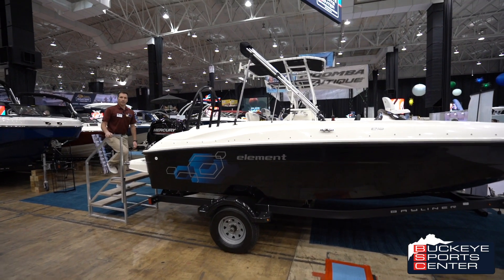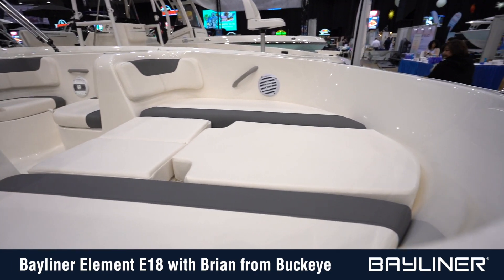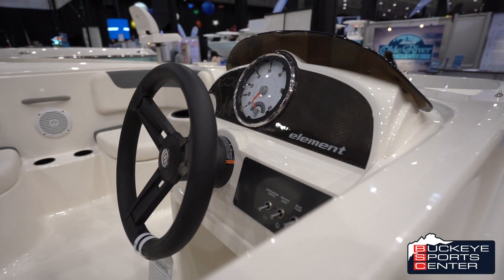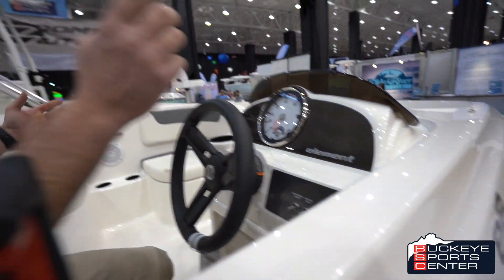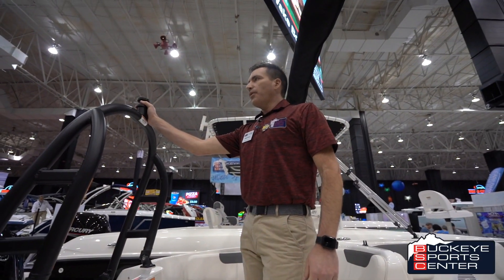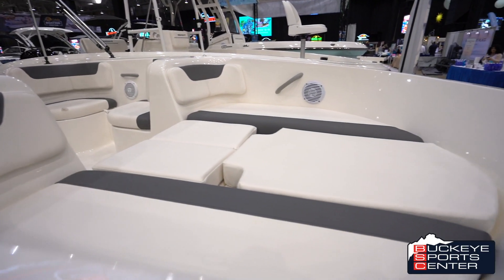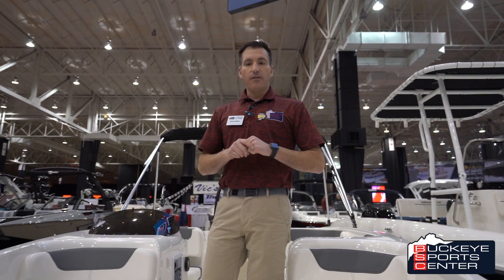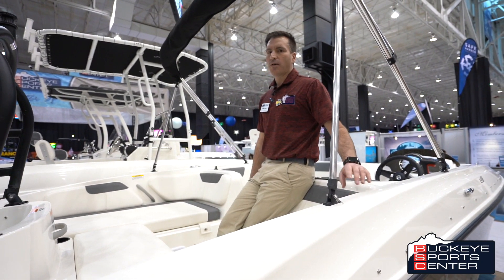Bayliner Element E18 Walk Around Details With Brian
Check out the Bayliner Element E18 with Brian from Buckeye Sports Center discussing specific features!

2019 and 2020 Bayliner models are available at Buckeye Sports Center, located in Northeast Ohio.